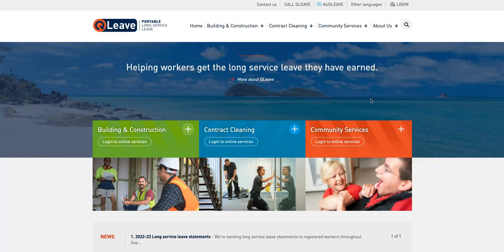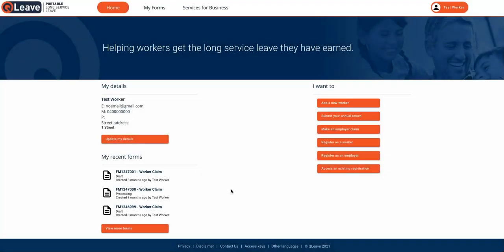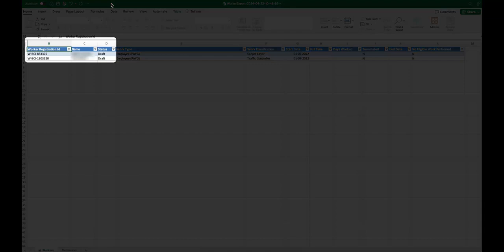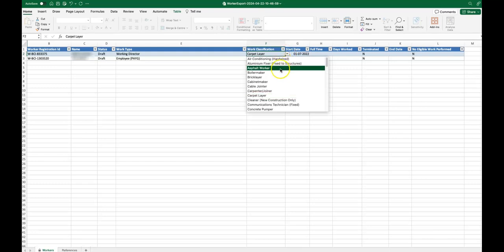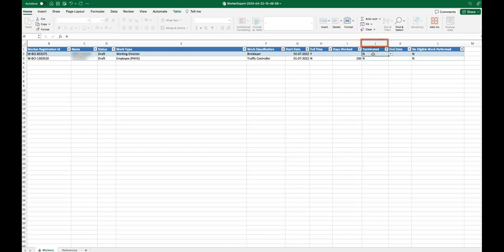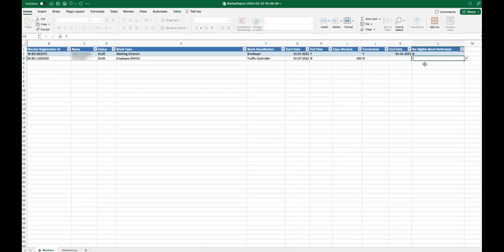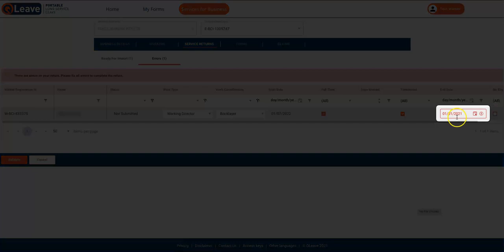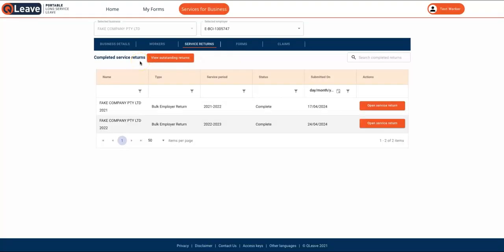Submitting your worker service return via spreadsheet - building and construction industry employers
Learn how to submit your worker service return via spreadsheet.